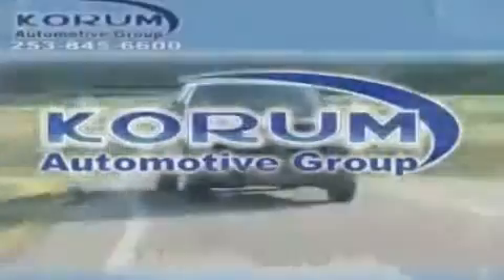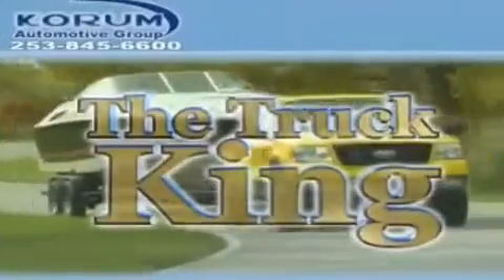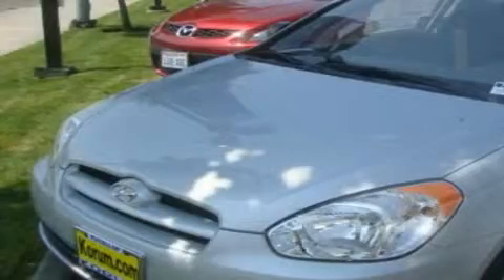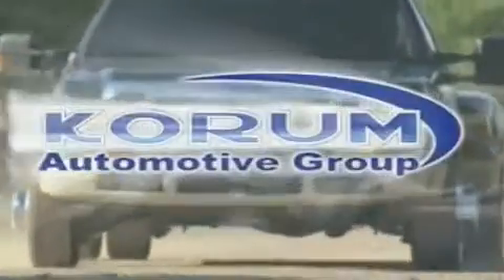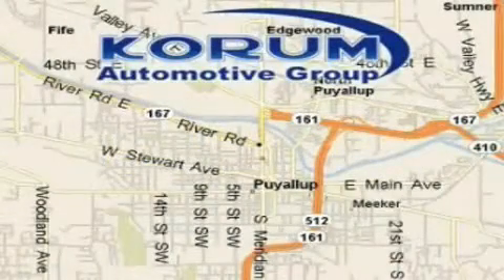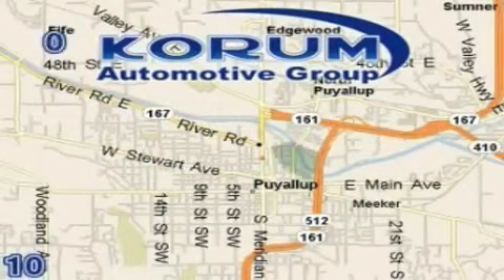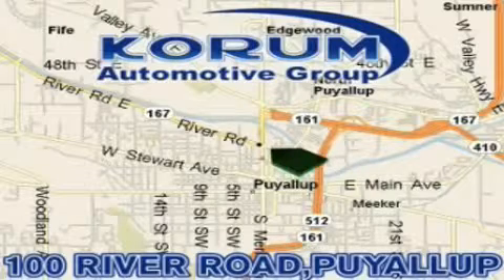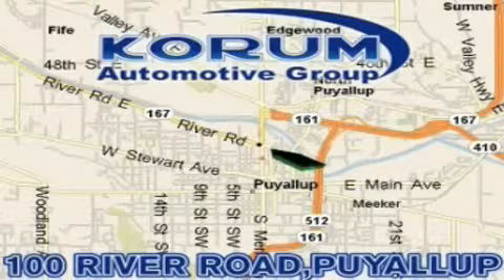2011 Hyundai Accent Puyallup WA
Year: 2011
 Make: Hyundai
 Model: Accent
 Engine: 1.6L DOHC
 Trans.: 5 Spd Manual
 Exterior: Platinum Silver
 Miles: 25
 Interior: Black

 2011 Hyundai Accent Puyallup WA